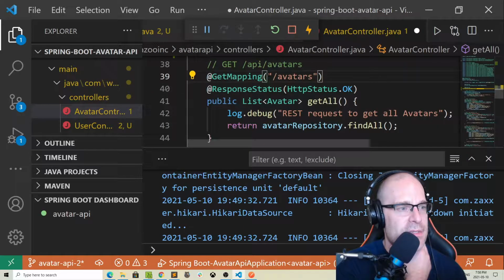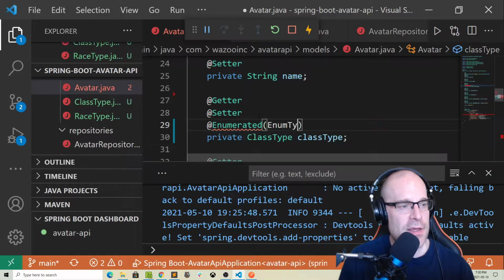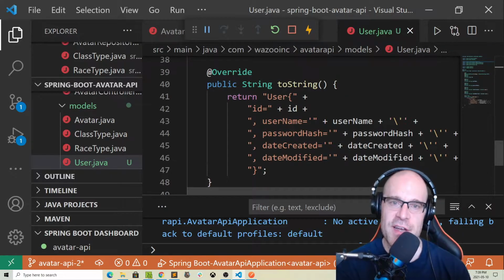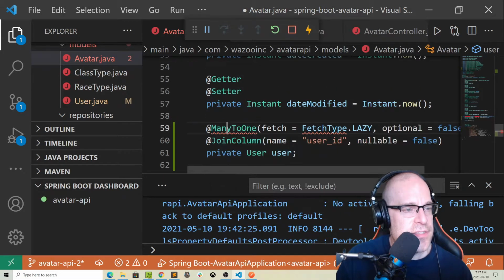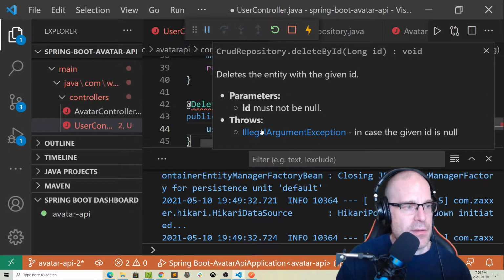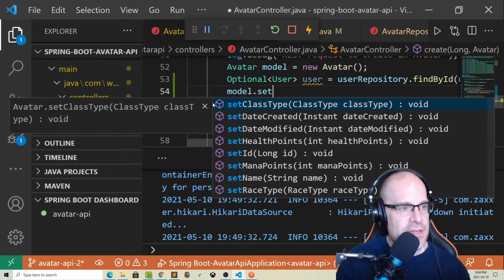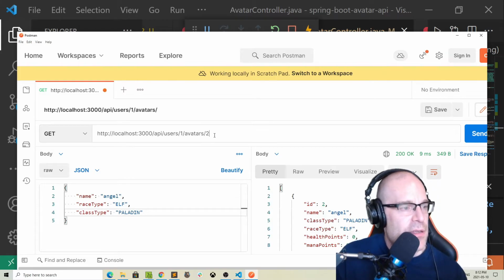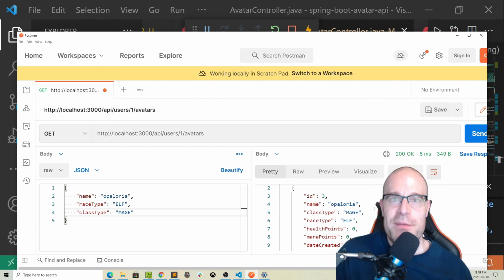Update our Avatar API REST Service with support for nested models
In this video we'll update our existing Java Spring Boot API project to add support for nested domain models!

We'll go through the creation of a User data model, then update the relationship between a User and an Avatar!